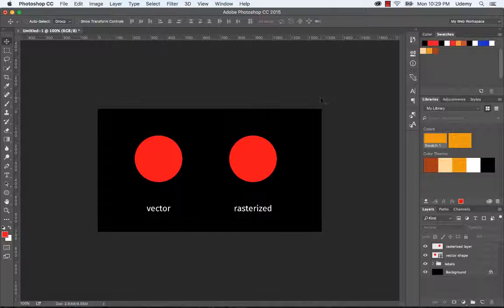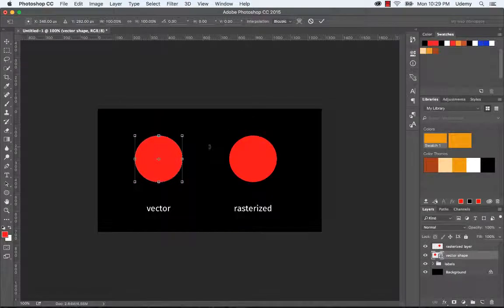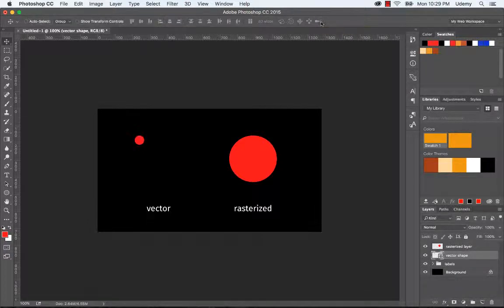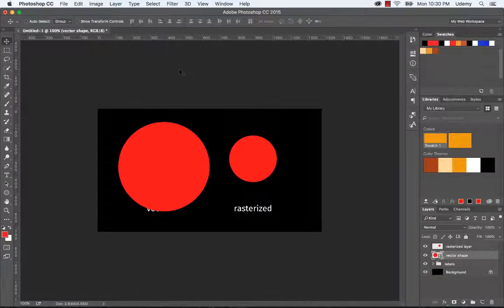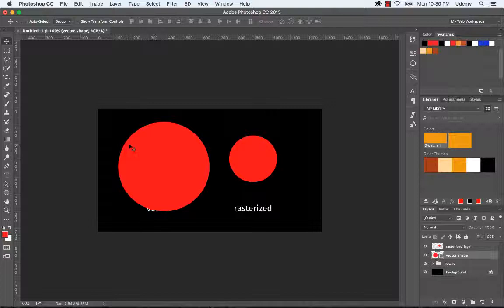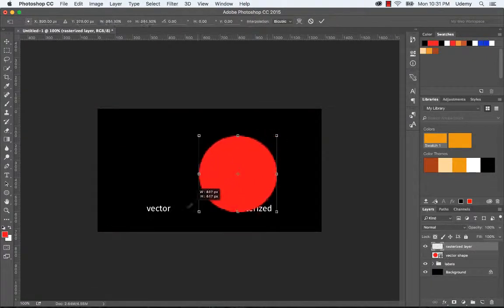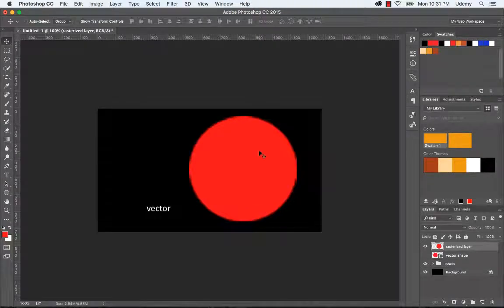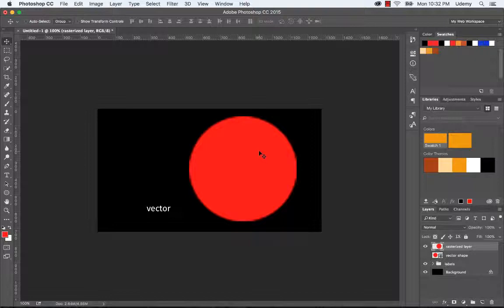Vector Vs Rasterized Graphics